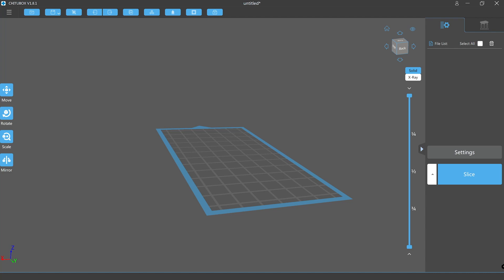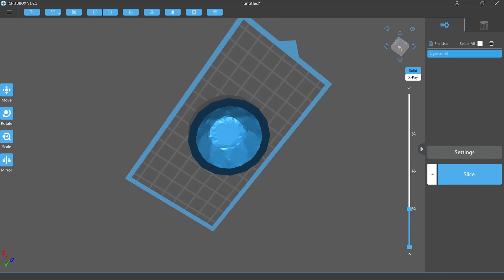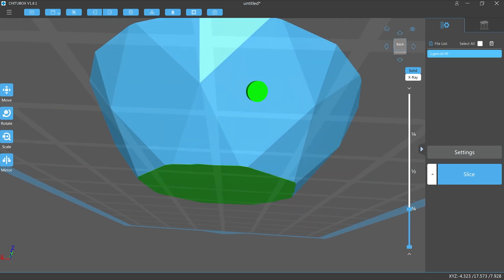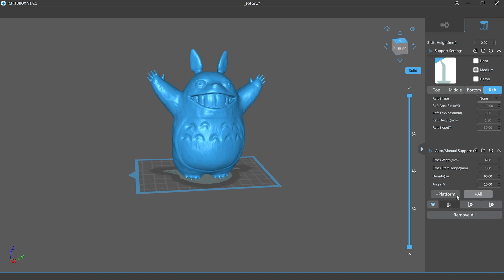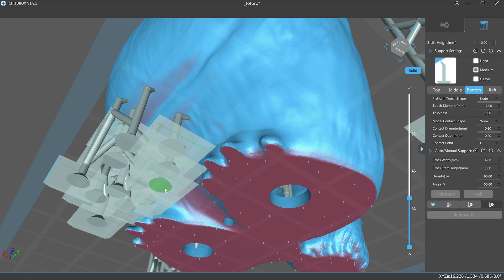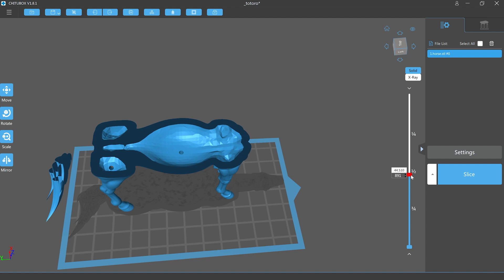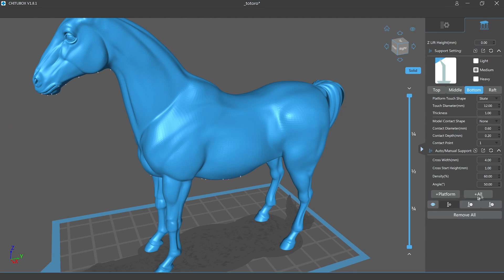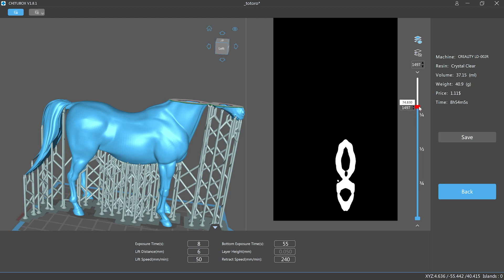Chitubox: How to Hollow Models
Welcome to Monocure3D Protips! Today, John from the 3D Print Lab will take you through the Chitubox and the art of hollowing models. The practice of hollowing is more than just hitting the hollow button. John will walk you through the process for a number of models so you too can learn the art!

.::SOCIAL MEDIAS::.